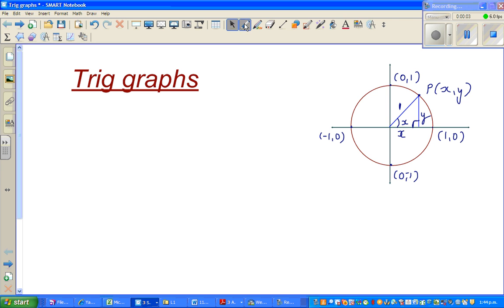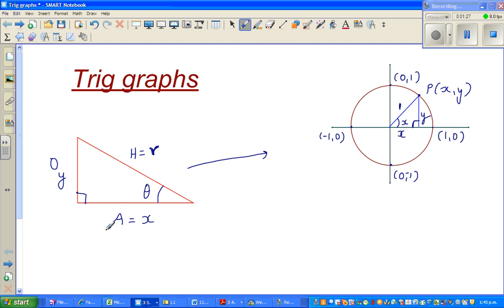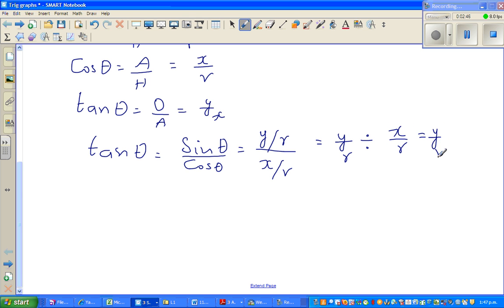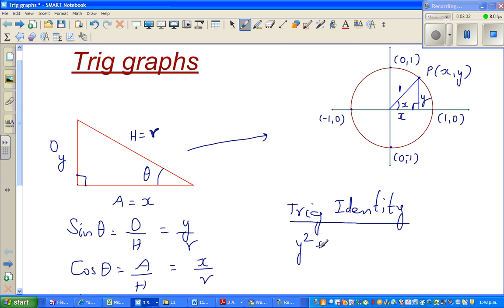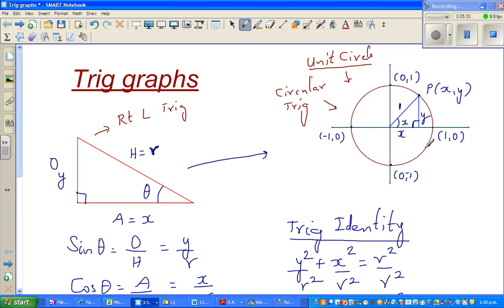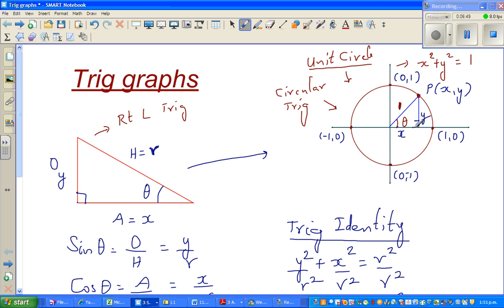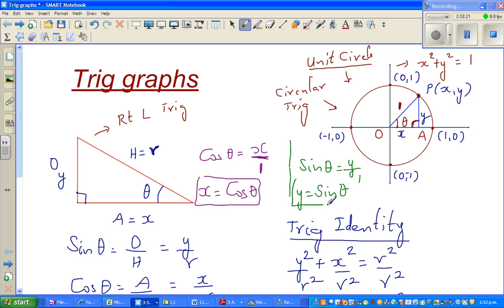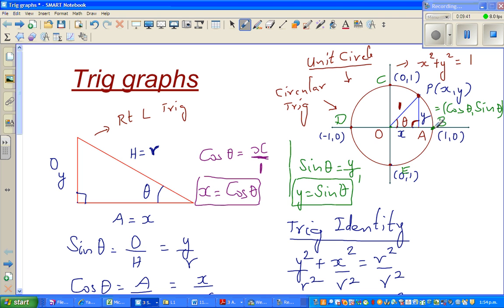Introduction to circular trigonometry